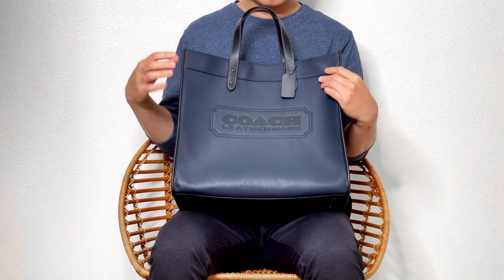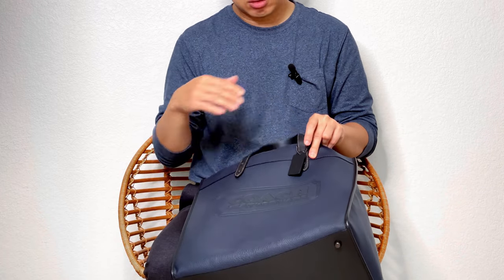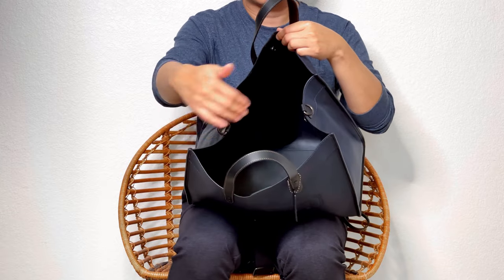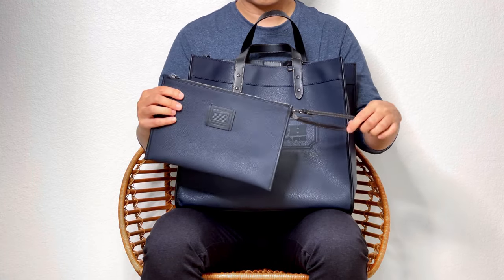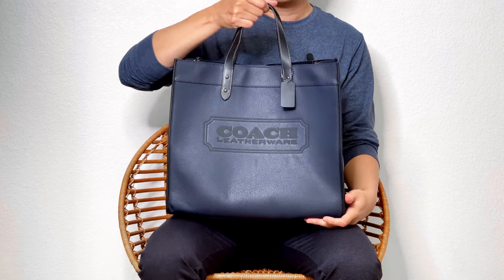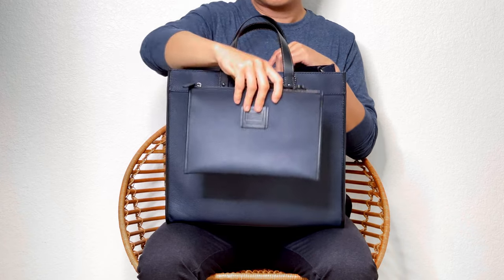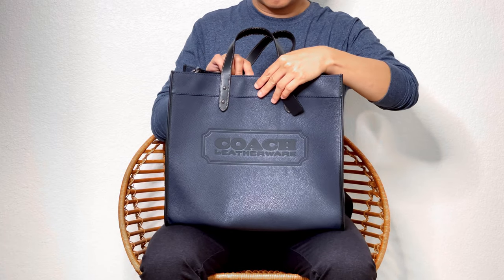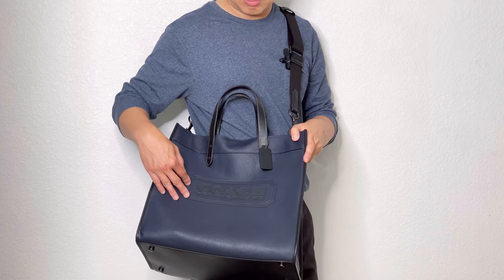Bag Review | Coach Field Tote 40 in Colorblock with Coach Badge in Navy Pebble Leather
Coach Field Tote 40 is definitely one of my favorite bags from Coach, especially the leather version. It is so spacious and great for taking it on a road trip! However, I do notice that they may have other color options and the canvas version available. I found mine on Poshmark, and I bought it without hesitation since I had been looking for this tote for a while. It came in perfect shape, in Coach retail box, and all the hardware was still in factory wrap. I wish the field tote had some pockets inside for organizational purposes, and the magnetic closure could be a little stronger.

(sign up to get cash rebates when you shop online!)